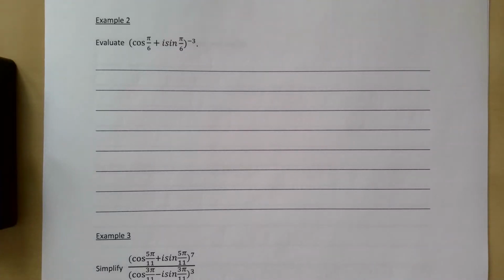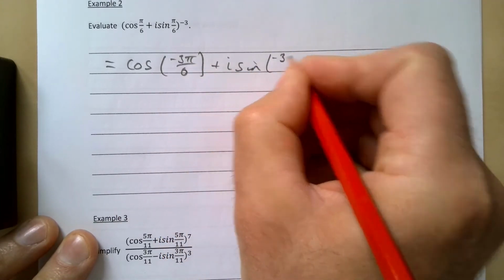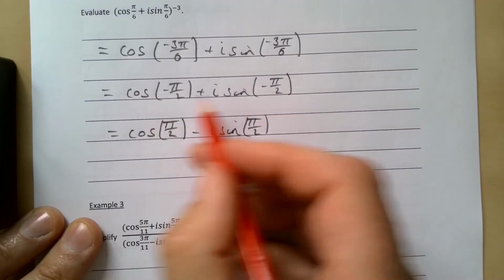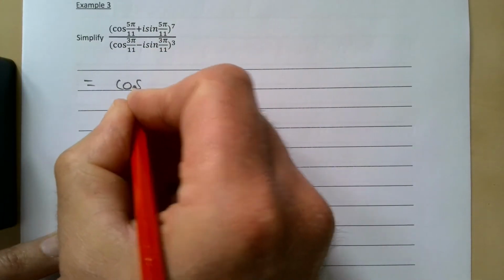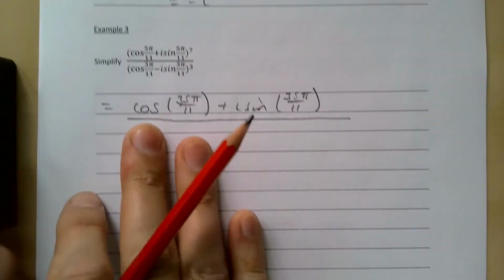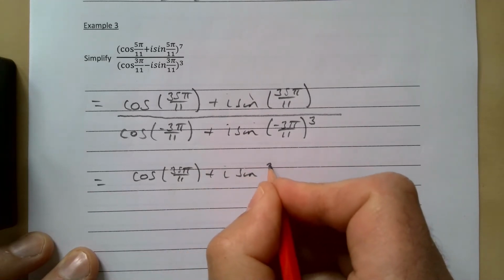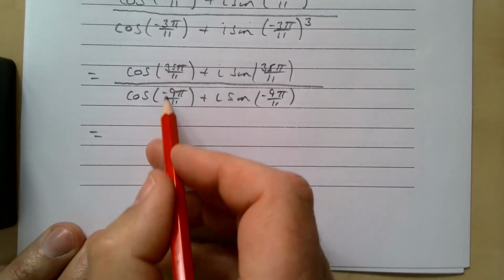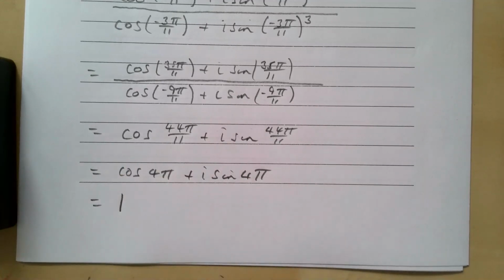CGS - A2Further - cpt 4 Cx nos De Moivre eg 2&3